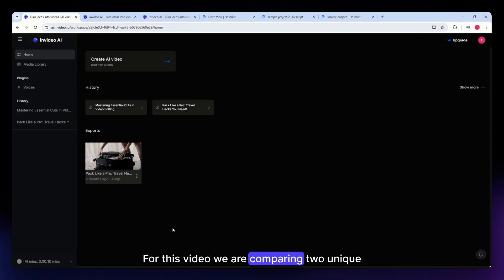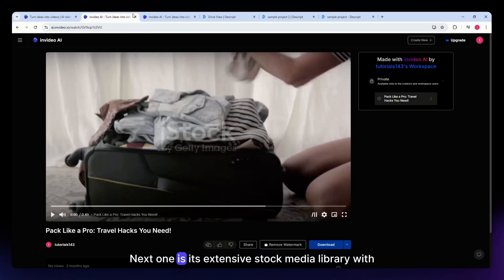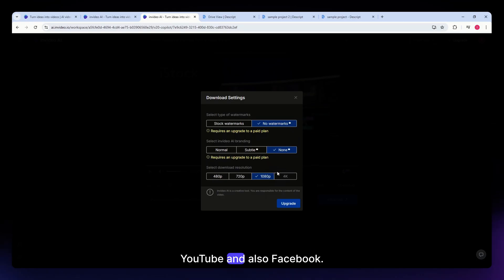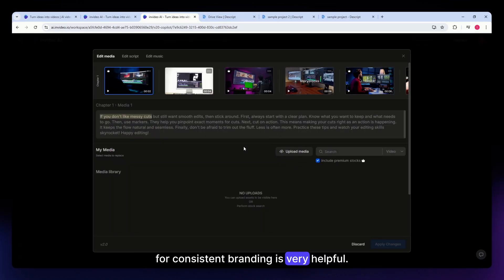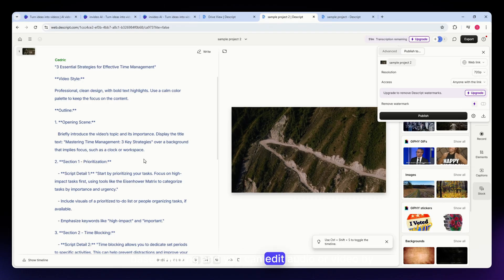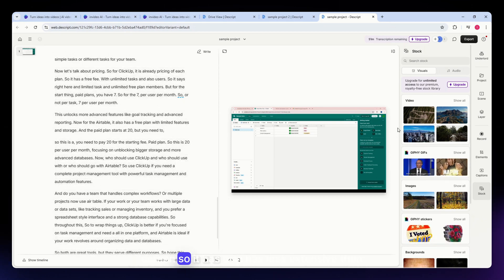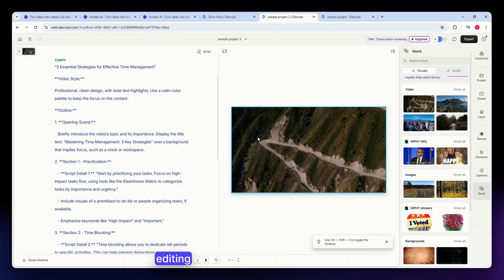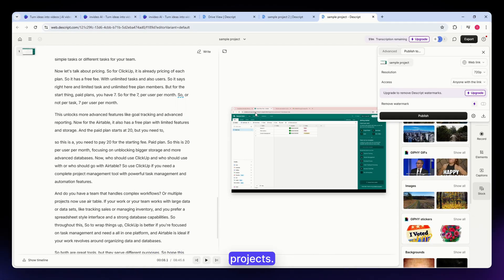Invideo vs Descript Comparison 2026 (Which Tool is actually better??)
In this video, we'll be comparing Invideo and Descript to see which AI video editor is actually better. Find out which tool is the best for your video editing needs in 2026!